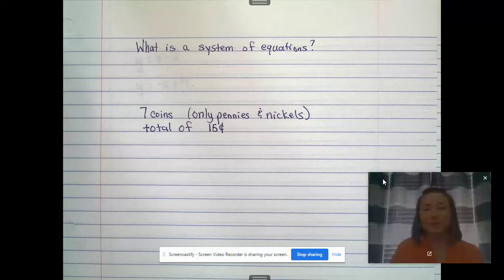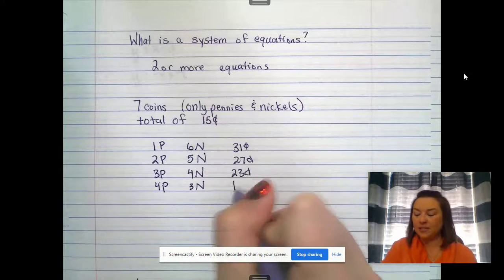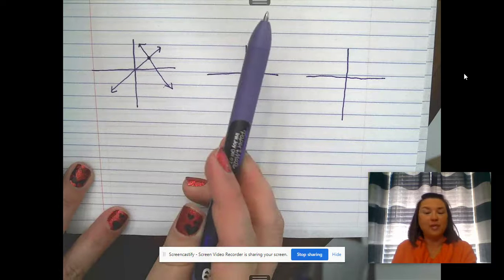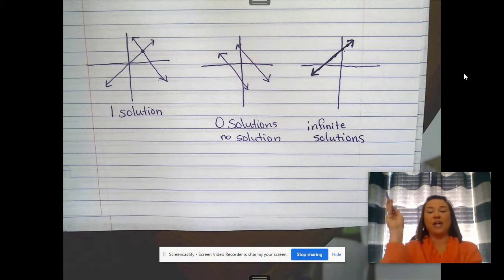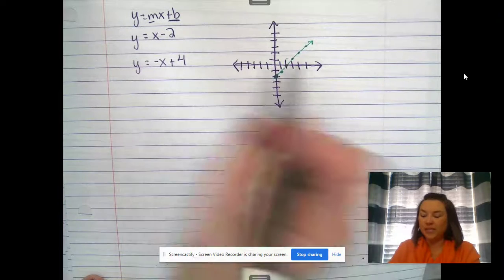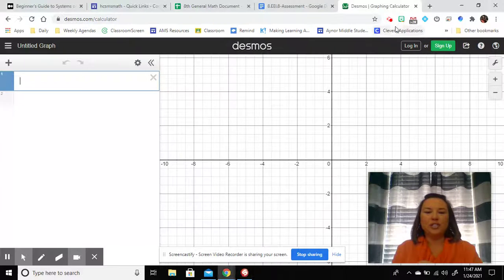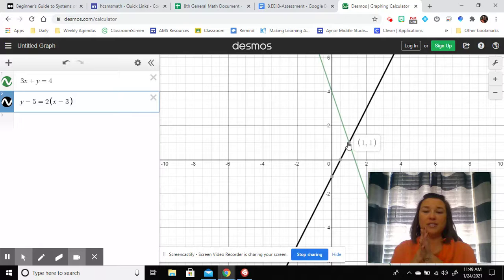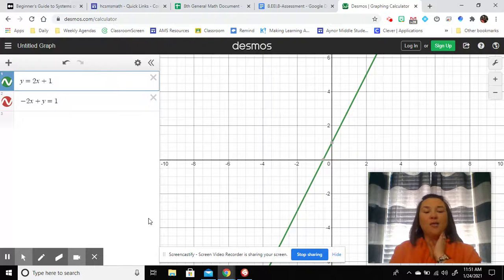Intro to Systems of Equations